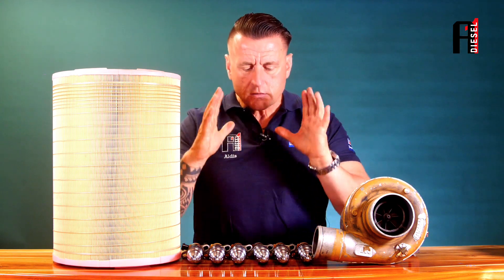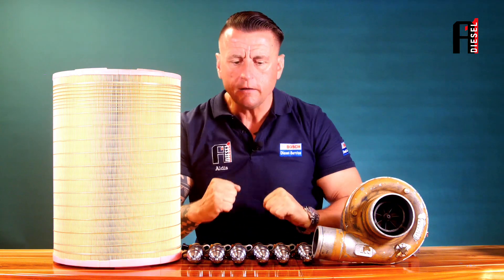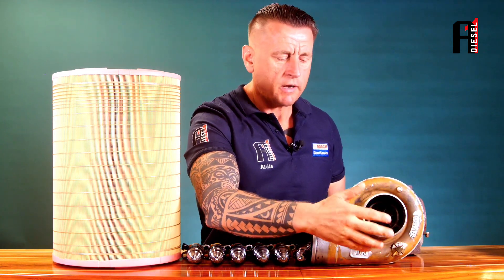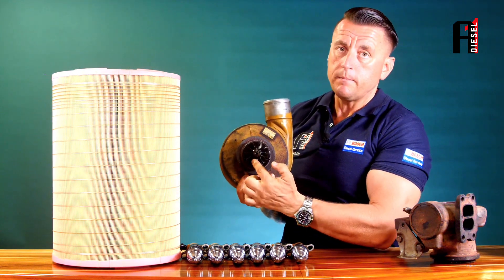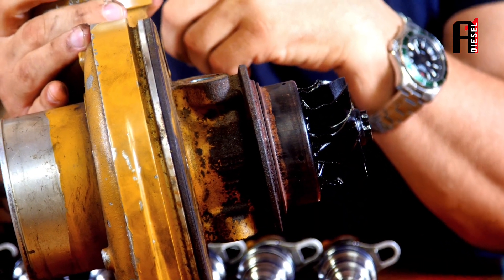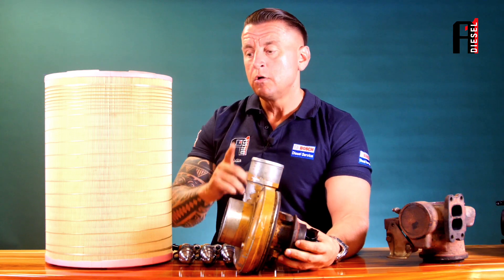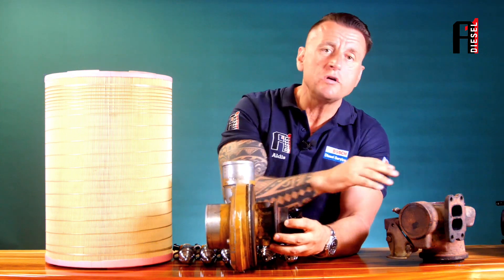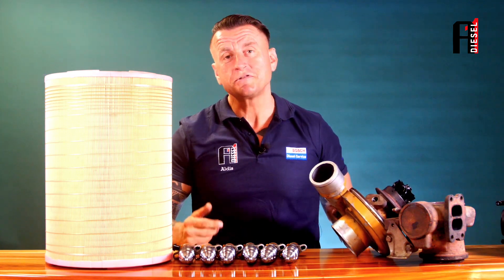Blocked air filter giving injector failure? Symptoms and Solutions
Title: "Blocked Air Filter Giving Injector Failure? Symptoms and Solutions"

Description:
Is your vehicle experiencing injector failure? Did you know that a blocked air filter could be the culprit? In this informative video, we discuss the symptoms of a blocked air filter and how it can lead to injector failure, along with practical solutions to address the issue.

Symptom 1: Decreased Engine Performance - Learn how a blocked air filter restricts the airflow to the engine, resulting in reduced power, sluggish acceleration, and poor fuel efficiency.

Symptom 2: Misfires and Rough Idling - Discover how a clogged air filter can disrupt the air-fuel mixture, causing misfires, rough idling, and an overall unstable engine performance.

Symptom 3: Black Smoke from Exhaust - Understand the connection between a blocked air filter, unburned fuel, and the emission of black smoke from your vehicle's exhaust system.

In this video, we also provide practical solutions to address a blocked air filter and prevent injector failure:

Solution 1: Regular Air Filter Inspection and Replacement - Learn how frequently inspecting and replacing your air filter can prevent blockages and maintain optimal engine performance.

Solution 2: Proper Cleaning Techniques - Discover the correct methods to clean your air filter, ensuring effective removal of debris without damaging the filter element.

Solution 3: Professional Maintenance - Find out why it's essential to seek professional assistance for complex air filter and injector issues, and the benefits of regular maintenance from a qualified mechanic.

By understanding the relationship between a blocked air filter and injector failure, you can take proactive measures to maintain your vehicle's performance and prevent costly repairs. Watch this video now and stay informed!

Our team is here to assist you. Drive safely!